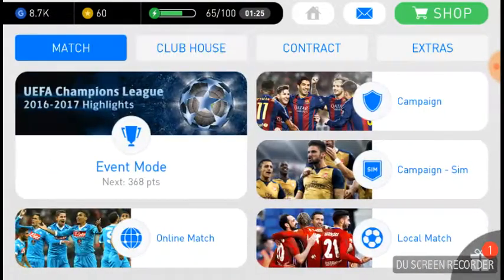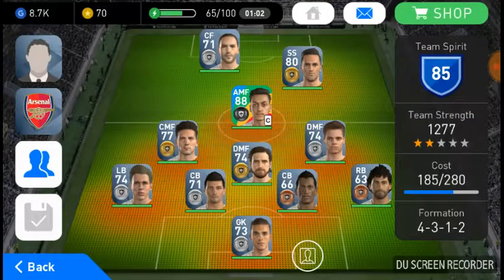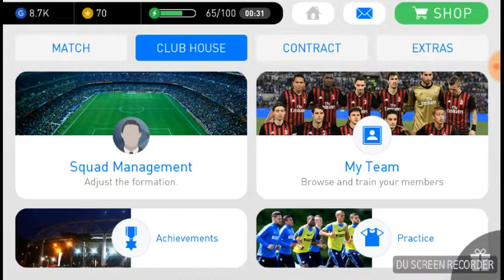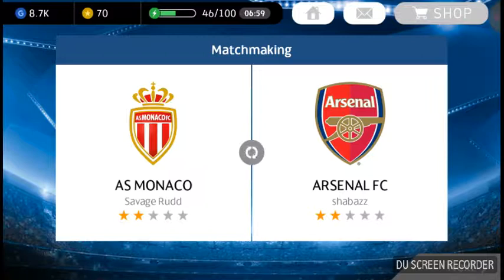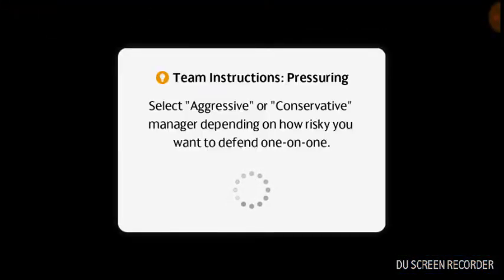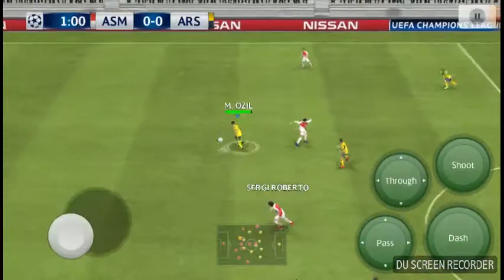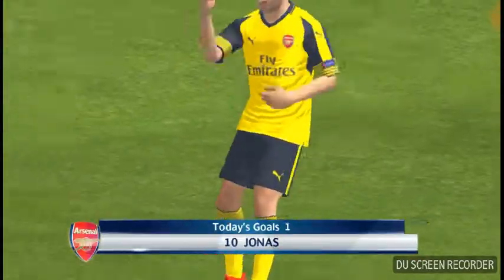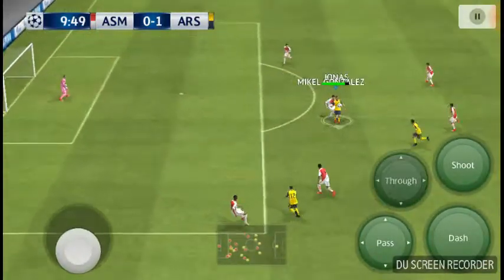All Skills Tutorial ( Pes mobile ) pt 1